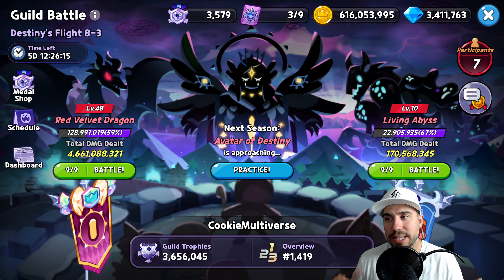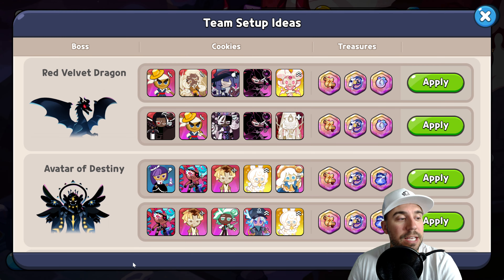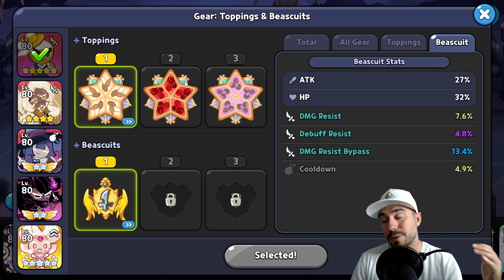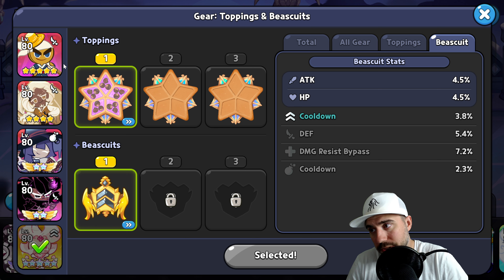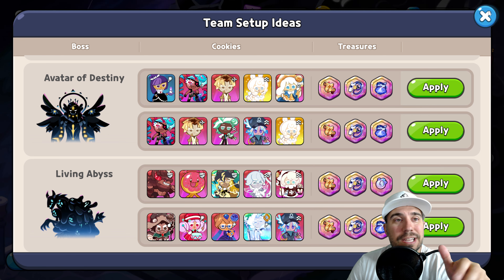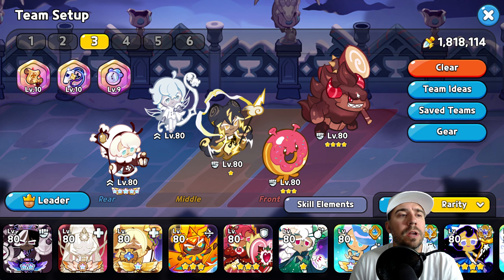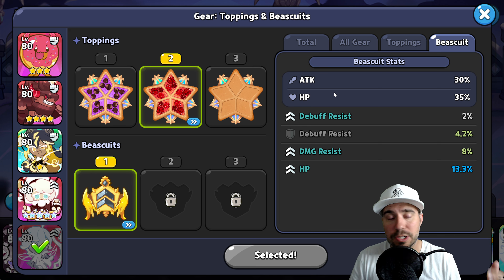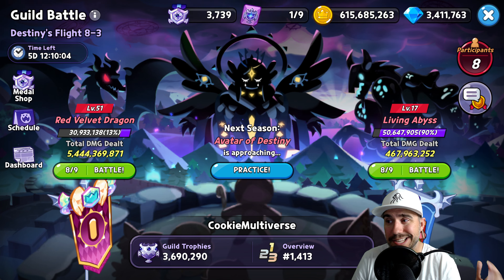Red Velvet Dragon & Living Abyss Guide | Destiny's Flight 8-3 | Cookie Run Kingdom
Intro: 00:00
Guild Battle Update Overview: 00:15
Red Velvet Dragon Team: 01:20
Red Velvet Dragon Team Run: 7:30
Living Abyss Team: 08:50
Living Abyss Team Run: 14:15
Recap & Final Thoughts: 15:30

This is an all inclusive and comprehensive guide for beginners and seasoned players in regards to the best Cookie Teams to maximize Damage against the Guild Battle Red Velvet Dragon & Living Abyss in Cookie Run Kingdom! I break down multiple things in this episode and guild battle guide! I enjoy creating Cookie Run Kingdom Content.